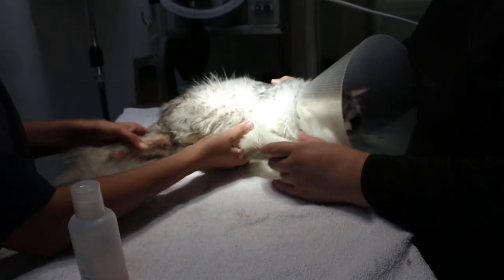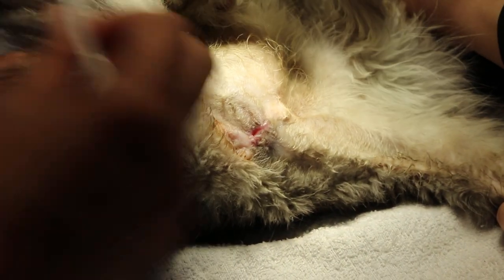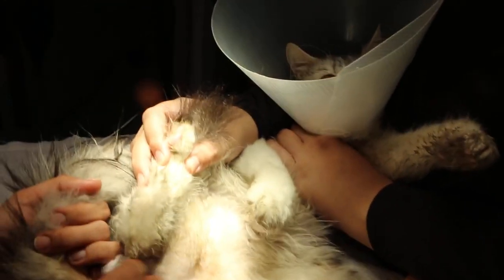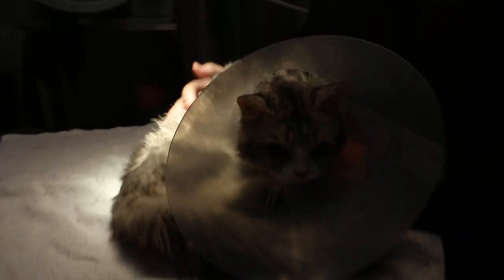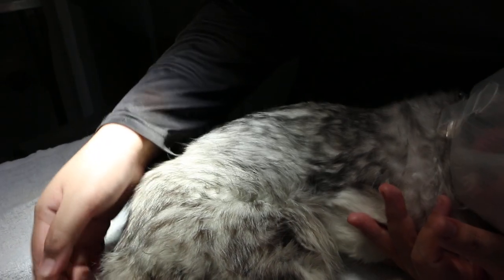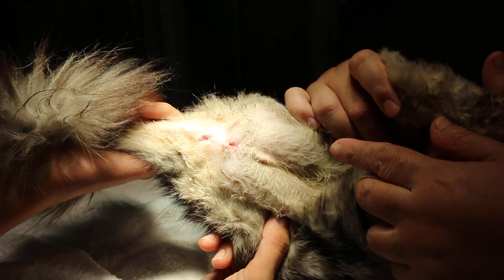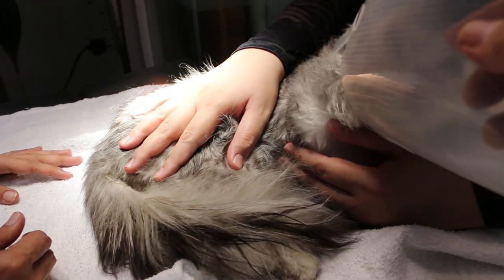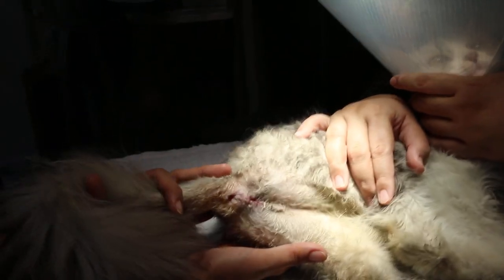The male cat could not pee. He had a urethrostomy surgery 15 days ago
The male cat could not pee and so Vet 1 told the owner to find her vet to operate. The operation was to open up the urethra in the back area, called perineal urethrostomy, done by Dr Daniel of Toa Payoh Vets.The cat could pee but the wound healed up.

A second surgery was done 15 days ago to open up the urethra. I advised in-patient and large e-collar for 15 days as the wound would have closed up again, leading to obstruction of urine passing out.

Today, May 4, 2018 is the 15th day. Video shows the urethra opening is about 5 mm long and there is no more inflammation. The cat goes home but needs another 4 weeks of e-collar and nursing before being permitted freedom from the e-collar.